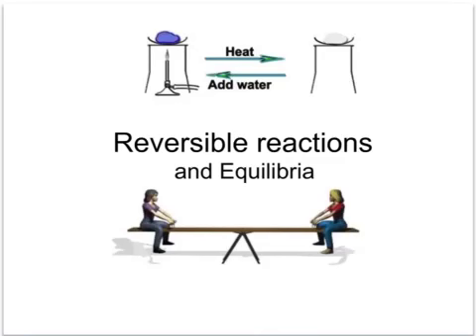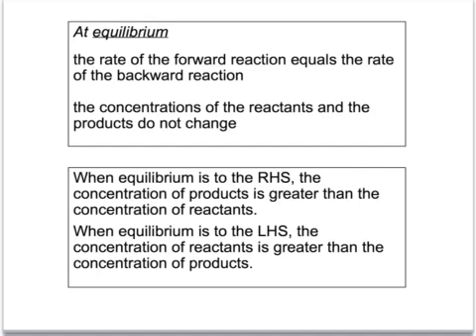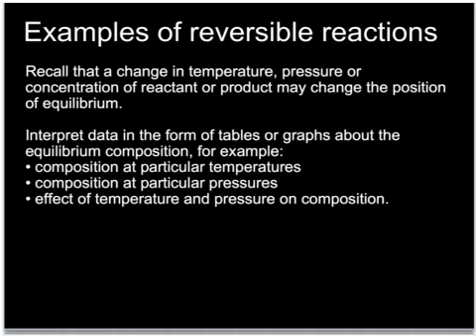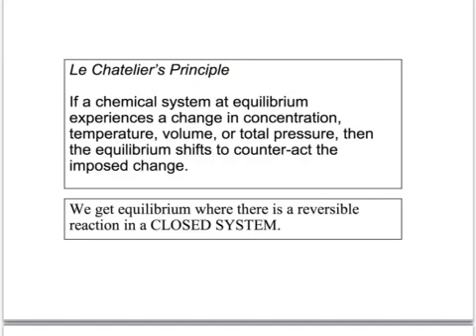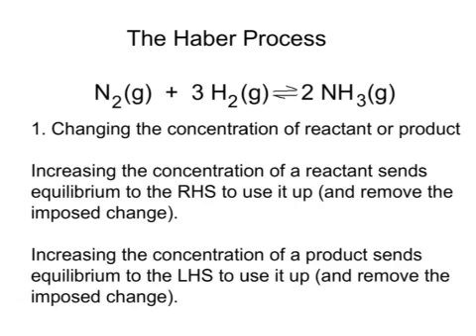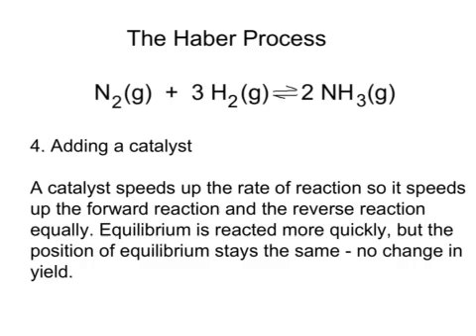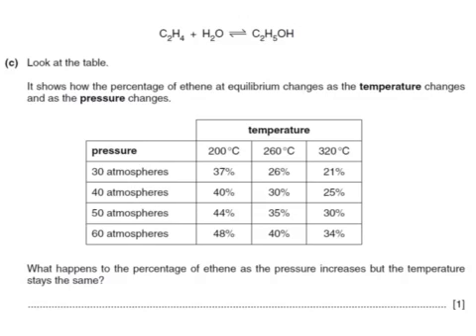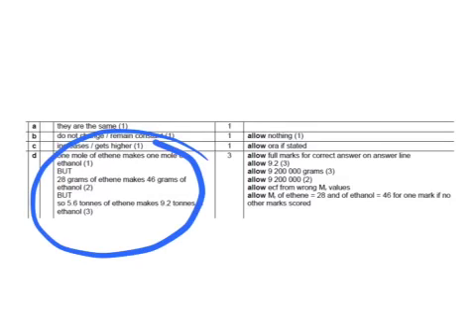OCR Gateway B C5 Reversible Reactions And Equilibrium (Higher)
Tutorial covering the properties of equilibria and how changed conditions such as temperature, pressure, concentration and catalyst can affect the position of equilibrium.